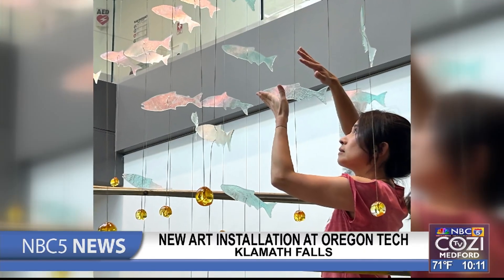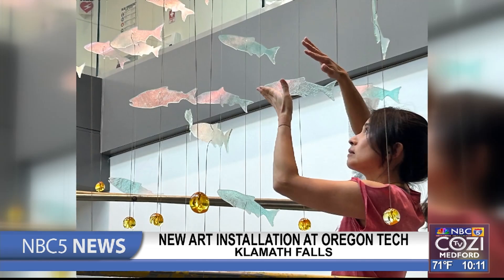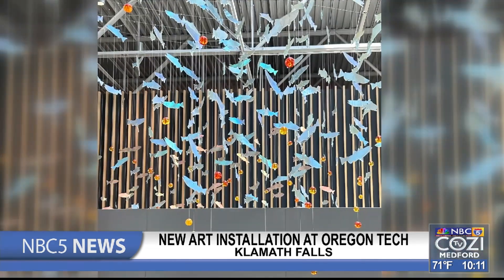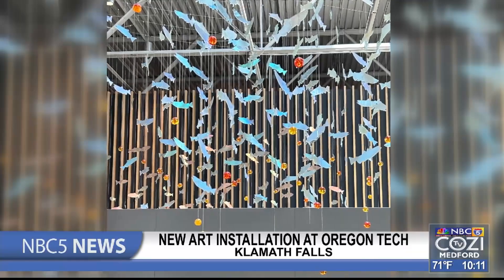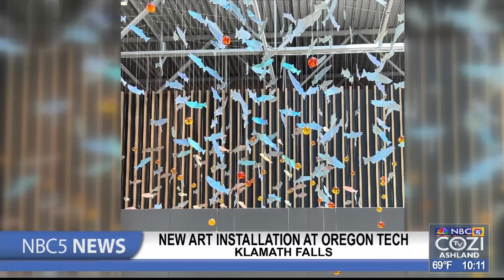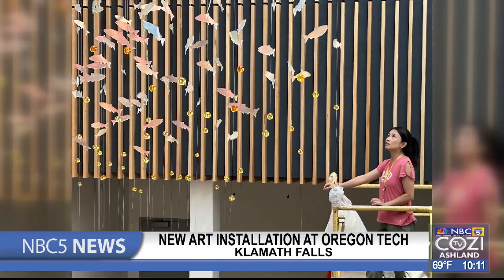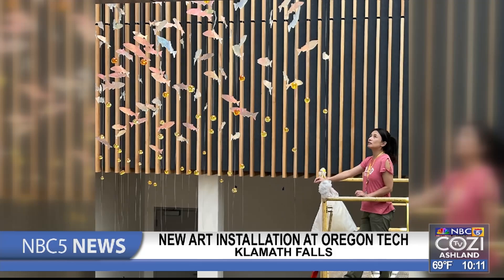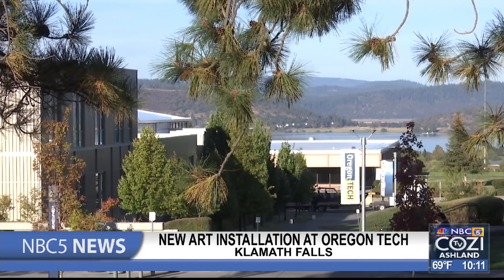A new art installation in the Boivin Hall of Oregon Tech